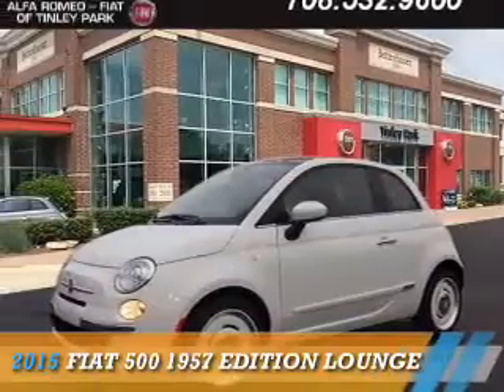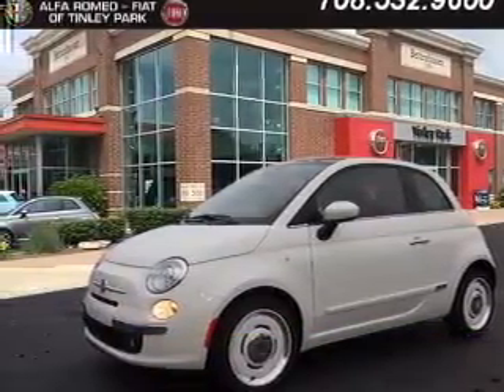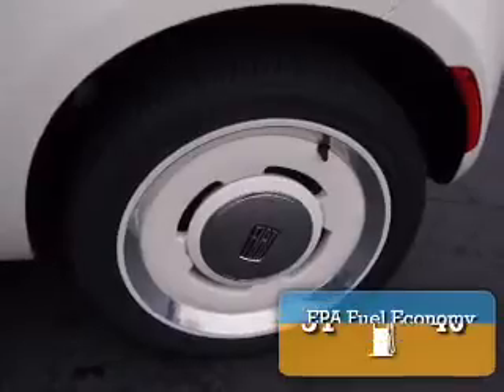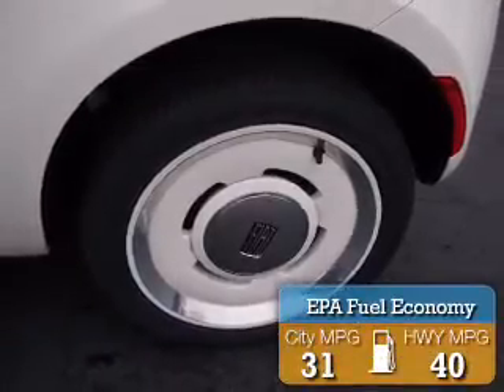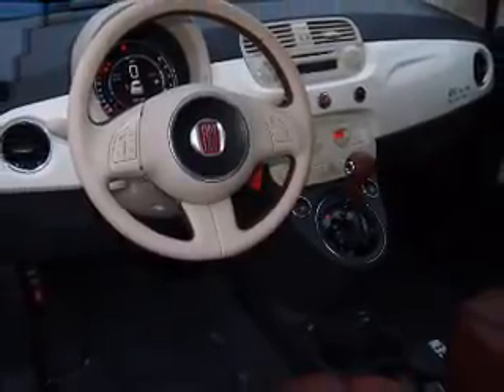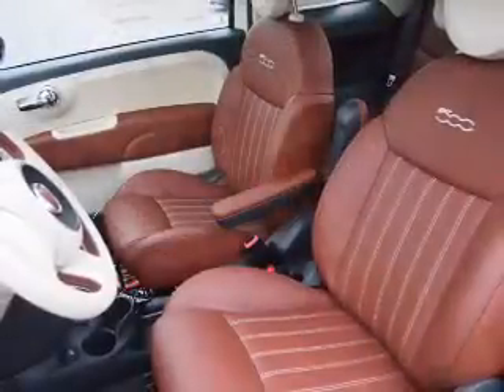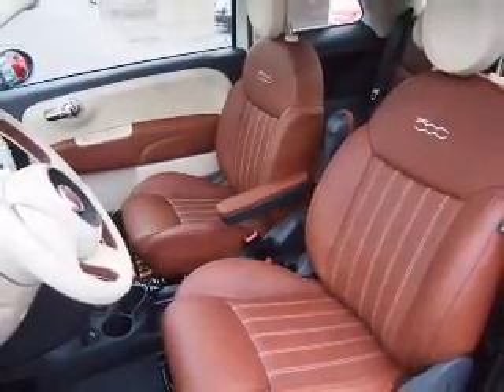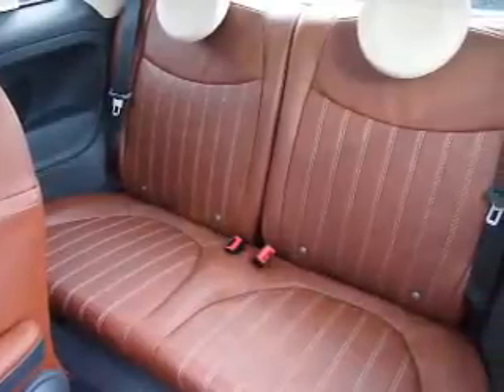2015 FIAT 500 F11046 - Tinley Park IL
Year: 2015
Make: FIAT
Model: 500
Trim: 1957 Edition Lounge
Engine: 1.4 liter 4 cylinder FWD
Transmission: Automatic
Color: Bianco
Mileage: 5
Address:
17514 Oak Park AvenueTinley Park, IL 60477
VIN:3C3CFFCR8FT570742